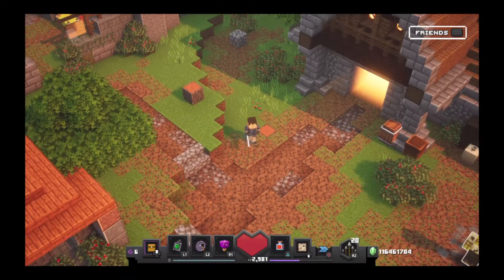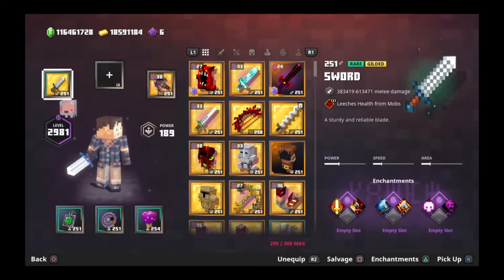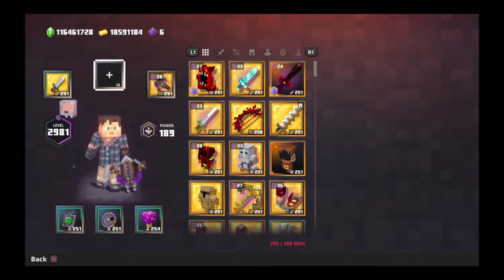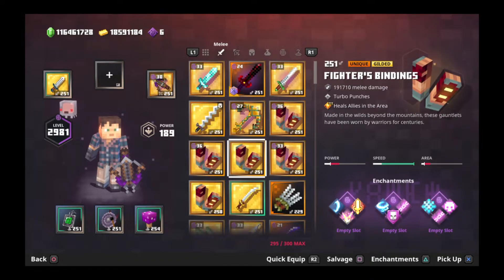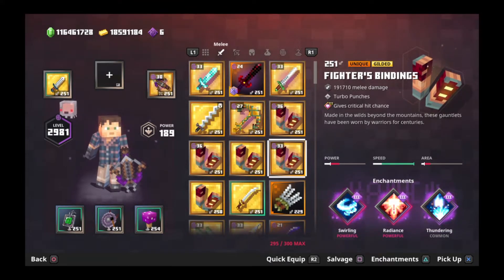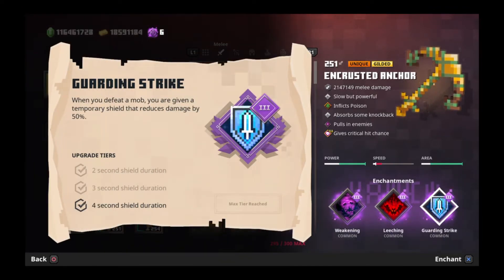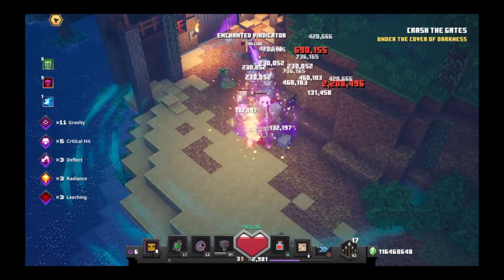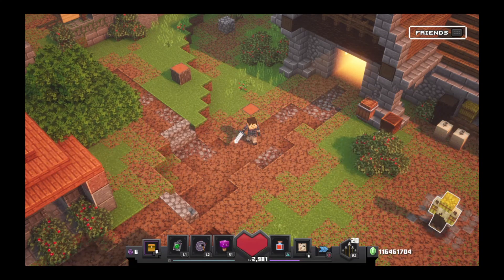Weapon Enchanting Guide #1 | Sword, Diamond Sword, & Hawkbrand - Minecraft Dungeons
Summary of weapon enchant combos below.

This video was a lot longer than I was expecting to make for just one weapon type, but there was a lot of info to unpack here. In the Minecraft Dungeons community,  I'm known as the numbers guru. I provide in-depth information on how impactful enchants are on different weapons (since I use them all on +25 regularly), including having damage/DPS calculations and charts.

I figured I'd put my knowledge into video form rather than just stick to PNGs. And while this is for Sword weapons, I include some basic info about armor enchants and artifacts too.

If you wanted something easier to digest, these would be the enchant combos you'd mainly wanna run for the 3 weapons:

Gilded:
Sword - Sharpness + Crit + Committed + Leeching
Sword / Diamond Sword - Guarding Strike / Gravity / Refreshment / Radiance / Weakening + Crit + Committed + Leeching
Sword / Diamond Sword - Guarding Strike + Weakening + Committed + Leeching
Hawkbrand - Sharpness + Sharpness + Committed + Leeching
Hawkbrand - Sharpness + Guarding Strike / Weakening / Refreshment / Gravity / Radiance + Committed + Leeching
Hawkbrand - Guarding Strike + Weakening + Committed + Leeching

Non gilded:
Sword / Diamond Sword - Crit + Committed + Leeching
Hawkbrand - Sharpness + Committed + Leeching
All 3 - Guarding Strike / Refreshment / Weakening / Gravity + Committed + Leeching

You could forgo Leeching for any of those other enchants if you use Spider / Wither Armor for Life Steal. It's less healing overall (6% vs 9%), but the healing is on-hit rather than on-kill, so if you maybe are using Leeching and die just before you killed the enemy (which would've healed you), perhaps Life Steal would've saved your life by a smidge.

Any thoughts or questions? I'll try to answer them here or address them in a future video (whenever I do the next weapon).

Song used is "No" by Michael Curtis.